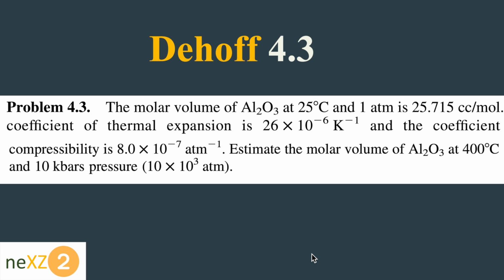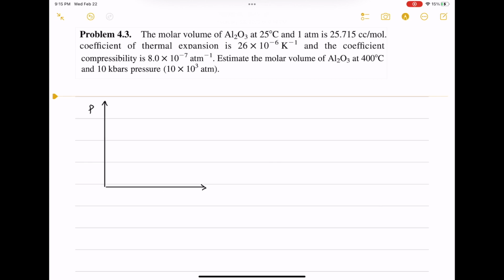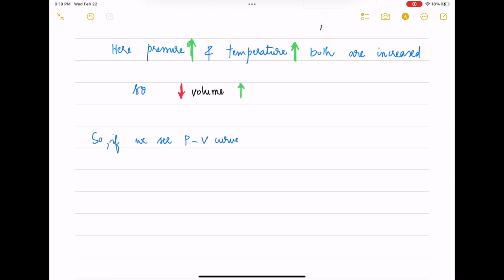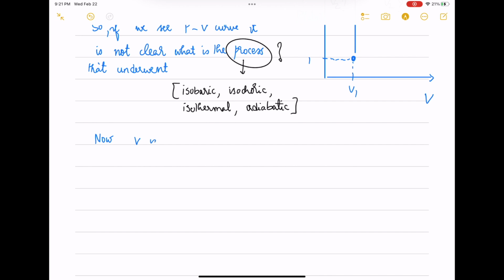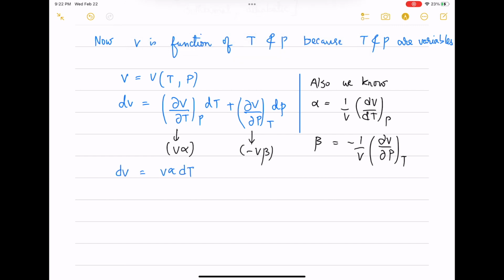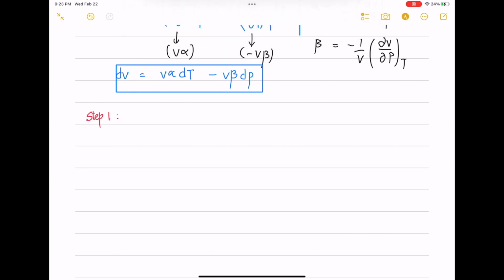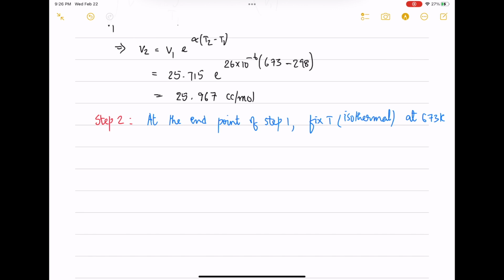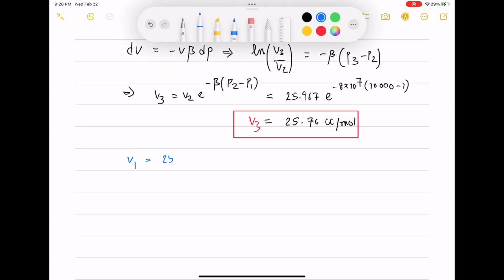Dehoff 4.3 || Thermodynamics || Material Science || Solution & explanations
This video gives a clear explanation on Dehoff  4.3 question given in the problem section.

Please follow the explanations (especially for beginners), and if you have any questions please do ask in the comments section.